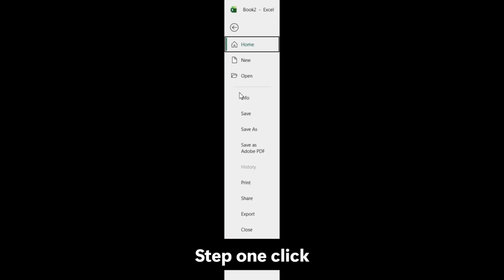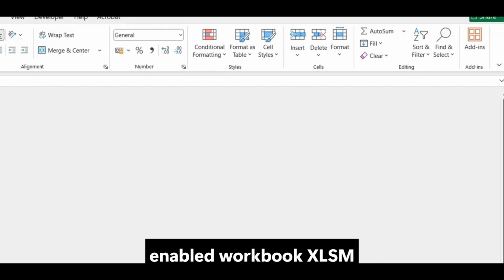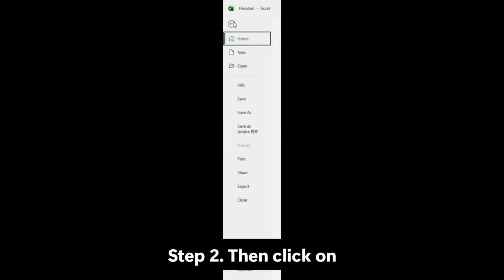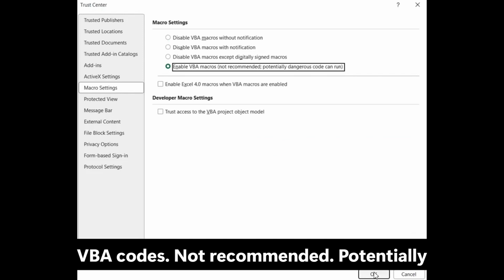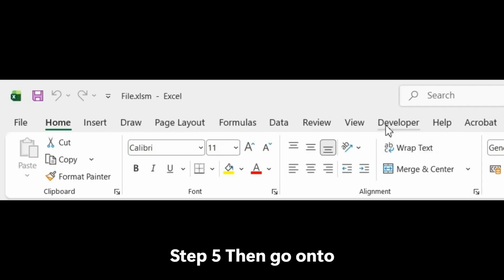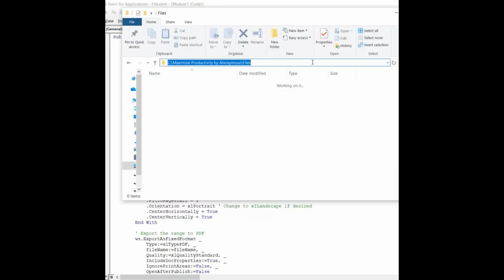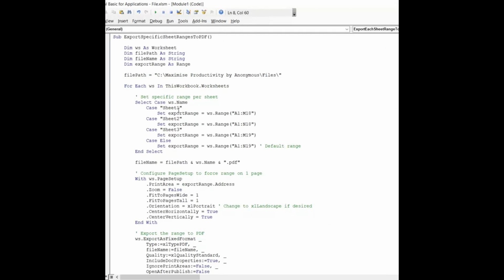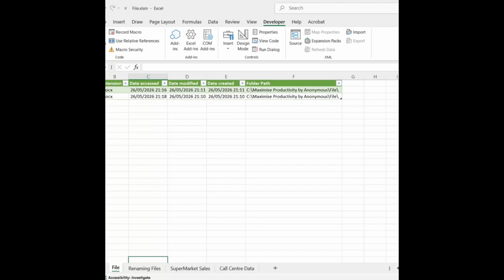Excel to PDF Variable Cells